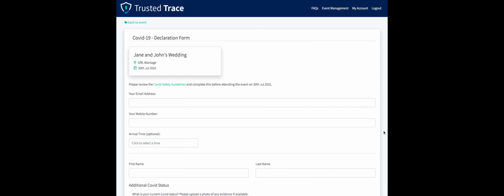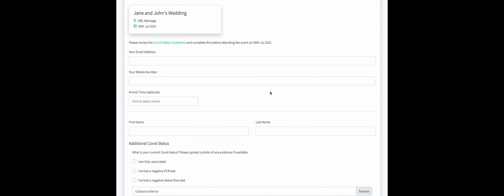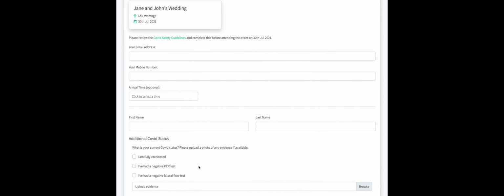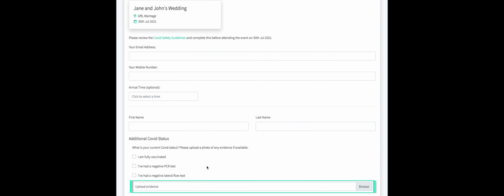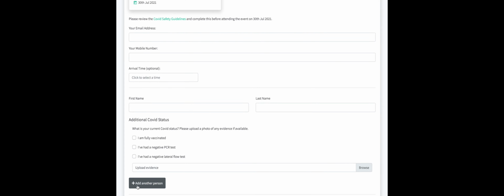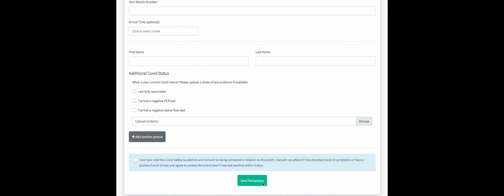How to use Trusted Trace | Video Demonstration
How to use Trusted Trace to check guests in and collect their Track and Trace information and Covid status for a wedding or other event.

Trusted Trace is a safe, reliable and secure contact tracing solution for venues and event organisers.